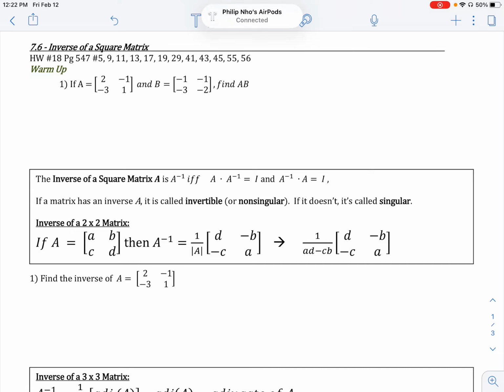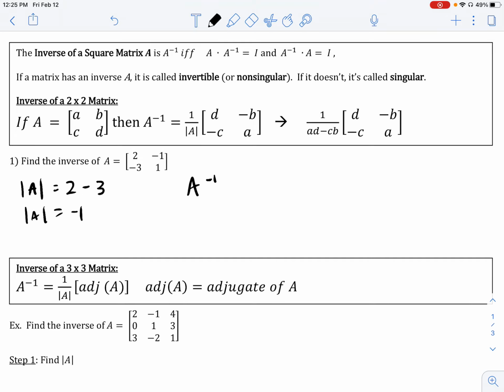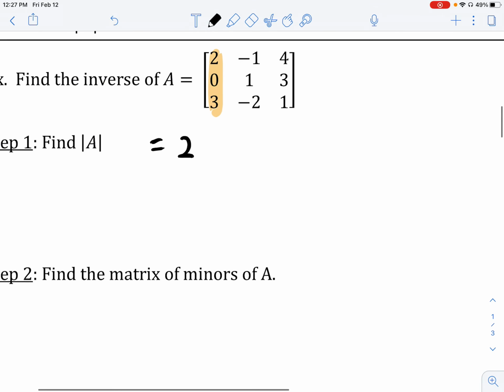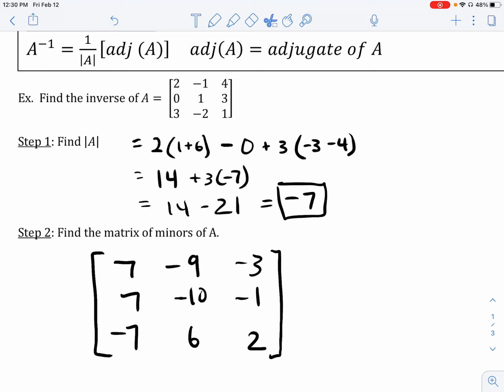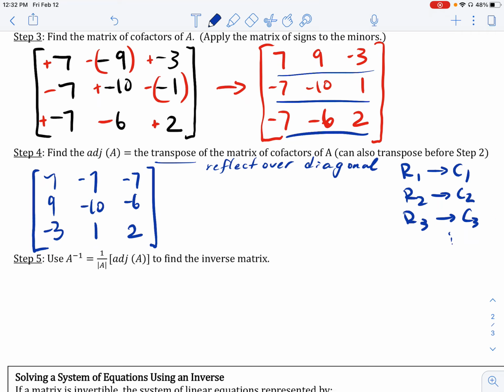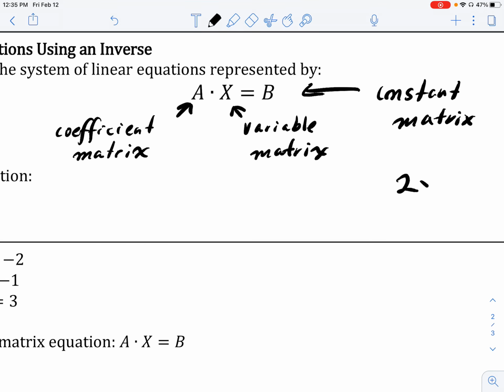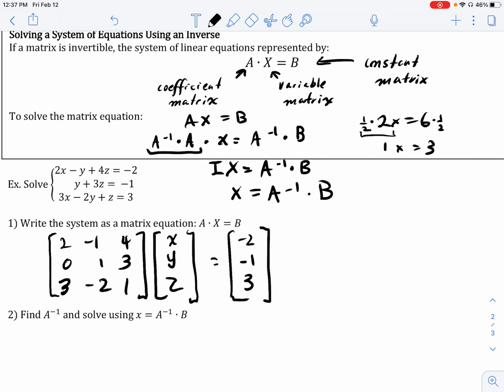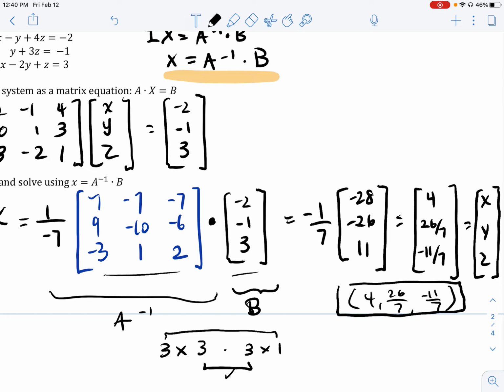HPC 7.6 - Inverse of a Square Matrix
Be sure to watch my 7.7 lesson BEFORE watching this one.